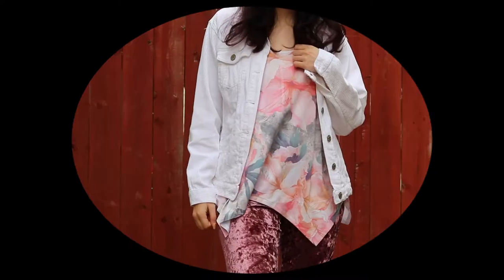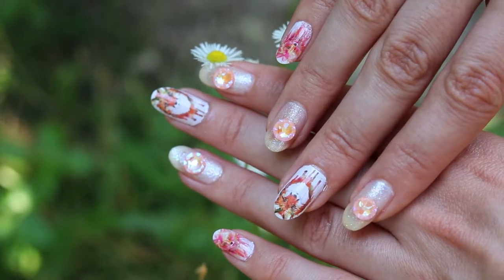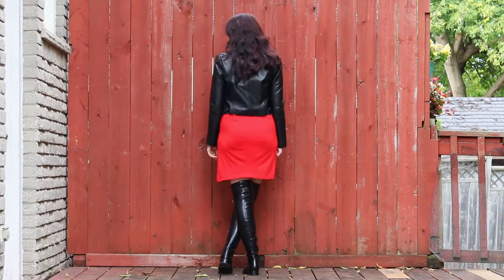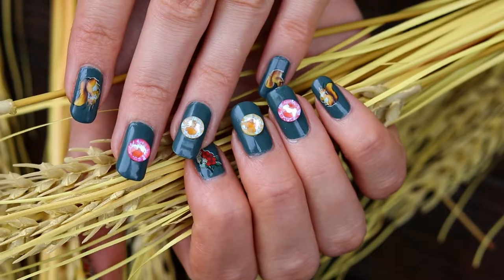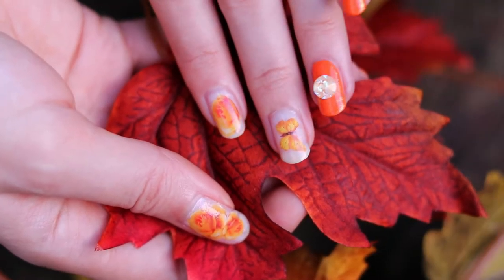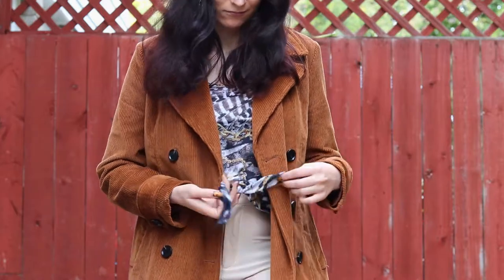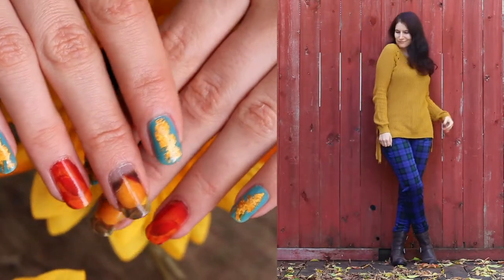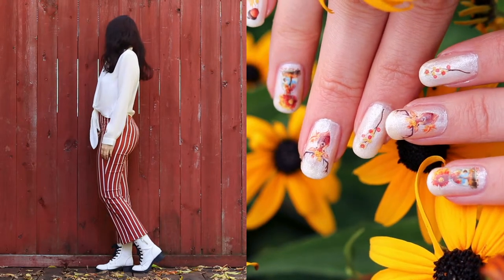matching my OUTFITS to my NAILS 👗👚👗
This video is a bit different from what I usually share. This time I put together some outfits to match my nails.

The timestamps for each trend/outfit:
0:09 brown nails - beige pants, lace top, brown jacket and boots
0:48 fox nails, orange crystals – peach lace dress, white corduroy jacket, brown boots
1:24 black and red fall nails – red t-shirt dress, black leather jacket, over the knee boots
2:07 white Halloween skull nails – white trench coat, white jeans, red lace top
2:45 green fall nails, Swarovski crystals – green velvet dress, red plaid jacket, green boots
3:44 orange flower and butterfly nails – floral top, pink velvet leggings, jacket and white boots
4:28 brown and gold fall nails – beige pants, black knee high boots, chain print top
5:00 red and silver fall nails – red stripe top, silver skirt, burgundy thigh high boots
5:30 blue and gold fall nails – blue plaid pants, gold sweater, brown combat boots
6:07 white glitter fall nails – rust stripe pants, white top, boots